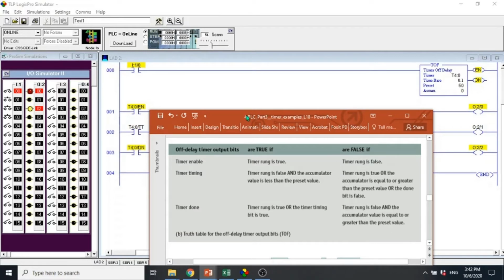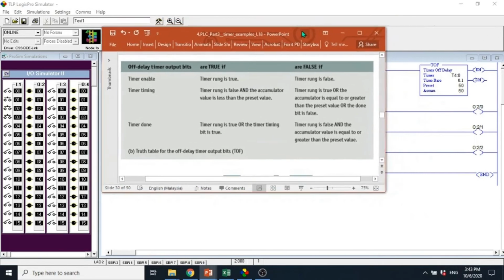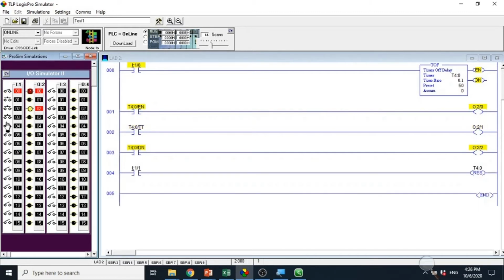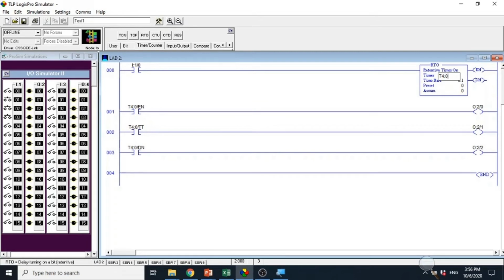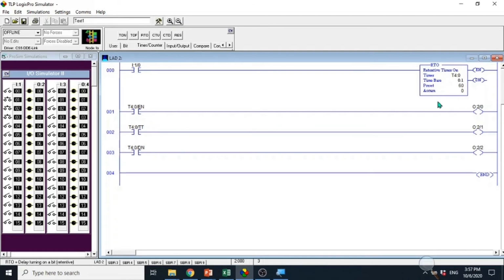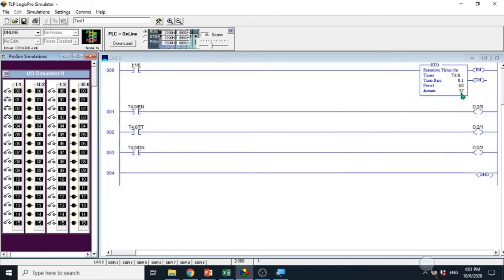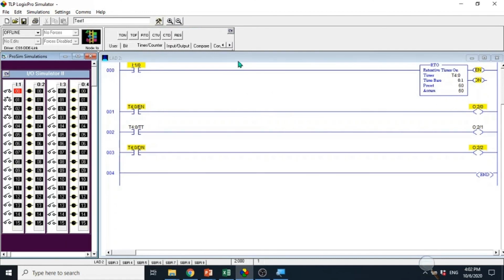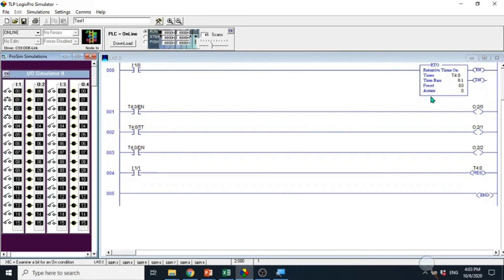MCTE 3373 - PLC Off Delay Timer and RTO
This video discusses PLC Off Delay Timer and RTO.